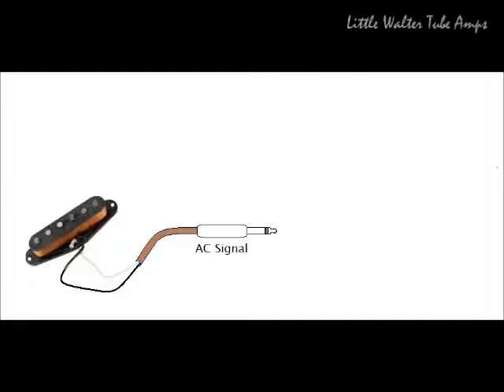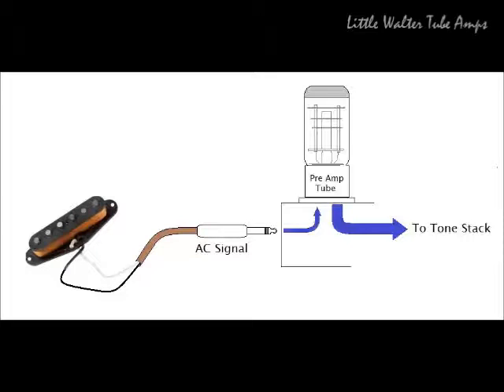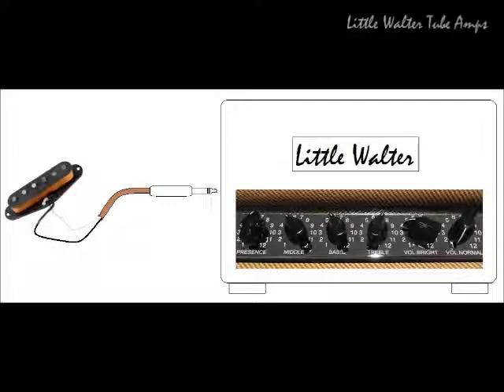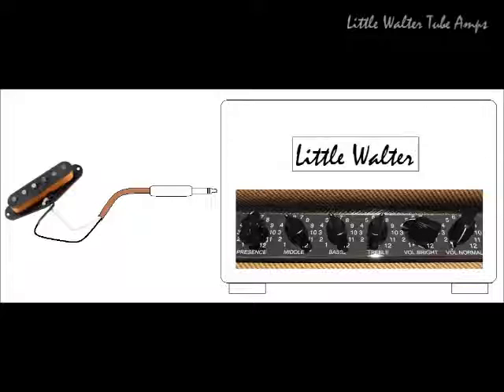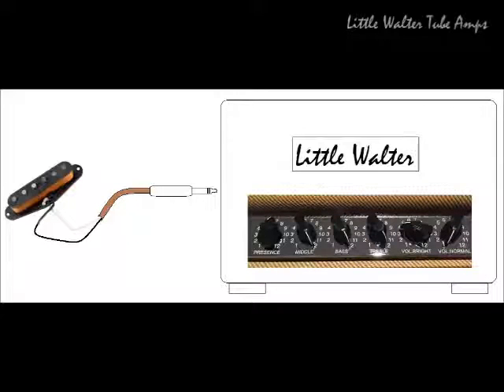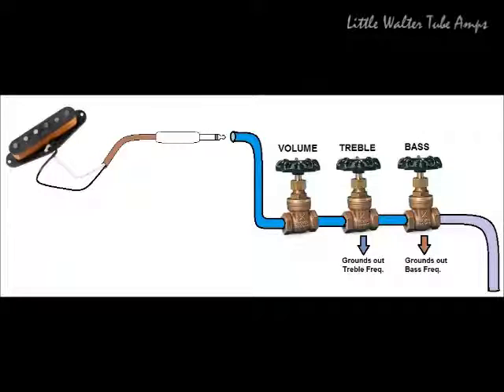Little Walter Tube Amps Educational Series on Tone Stacks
Little Walter Tube Amps designer / builder Phil Bradbury explains how the Tone Stack in your guitar amplifier works.